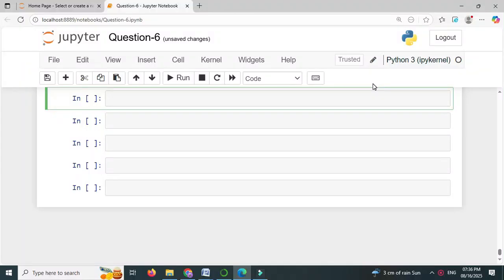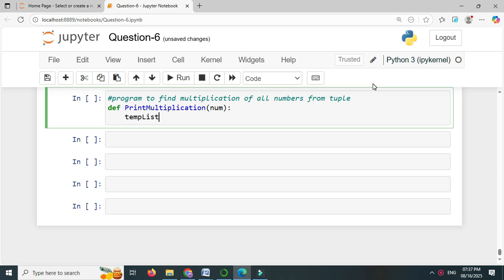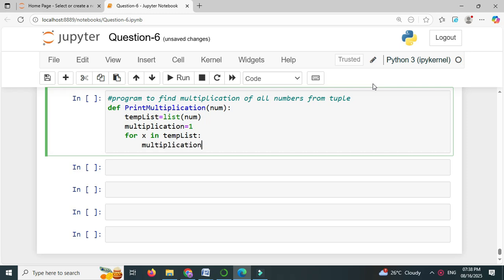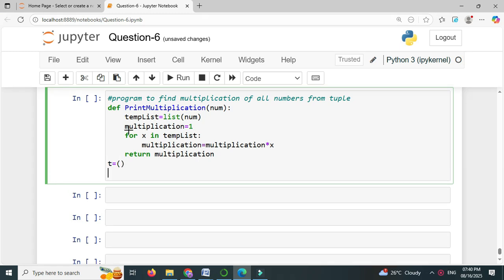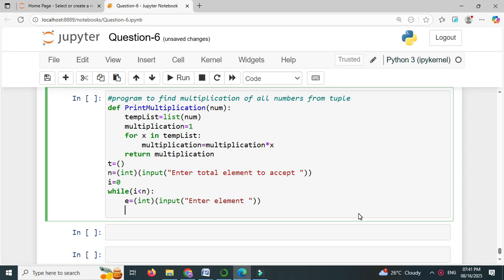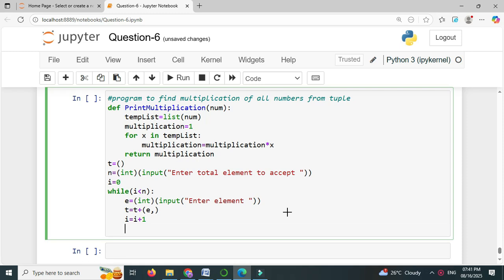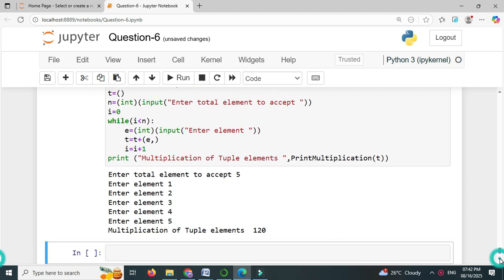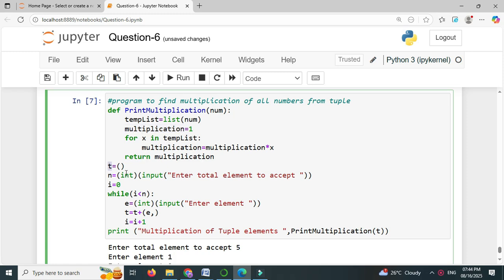Python Program to Calculate Multiplication of all Numbers From Tuple